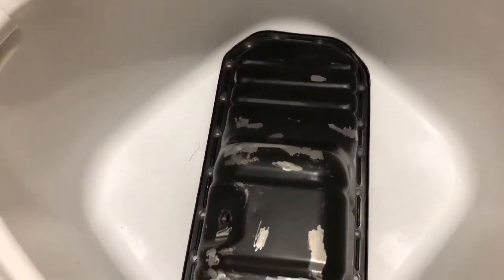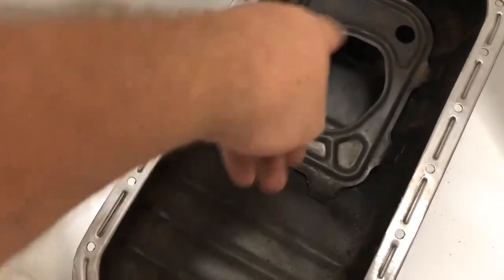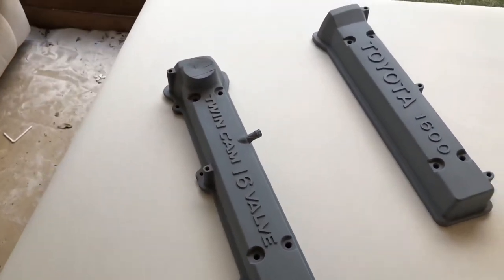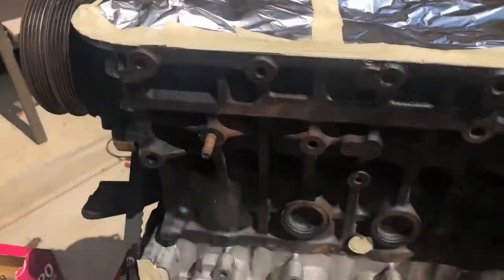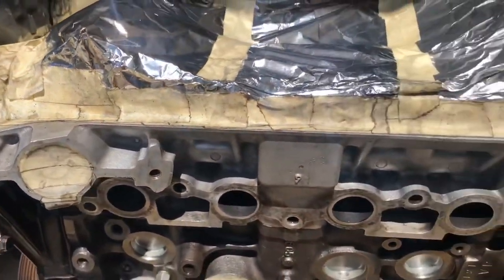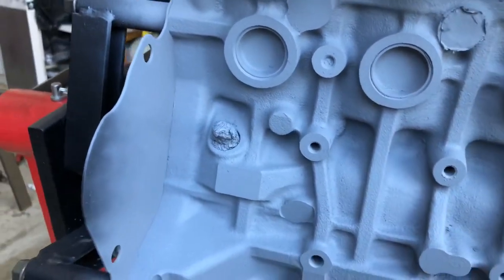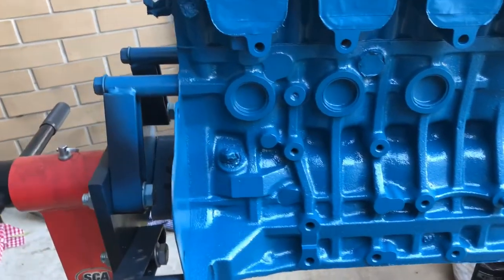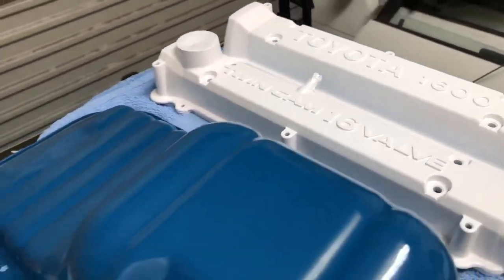Painting my 4AGE Engine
In this video I finally paint the 4AGE engine for my Nigel’s Revival budget AE82 Corolla Seca project. I go through the preparation, undercoating and painting stages.